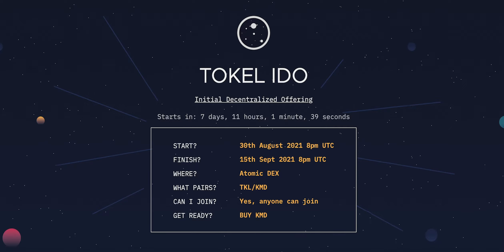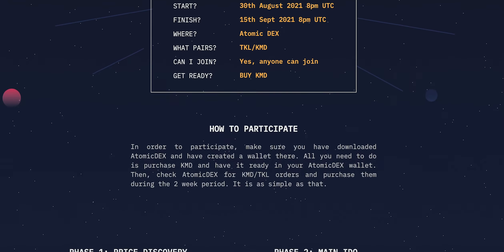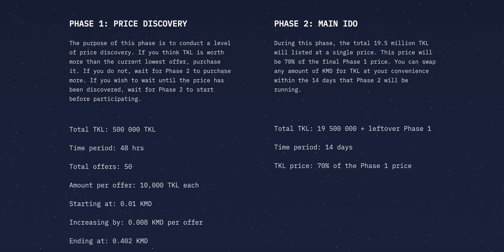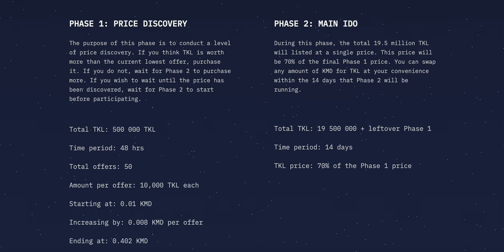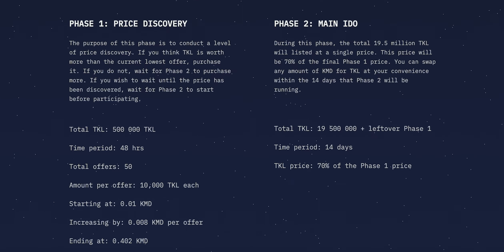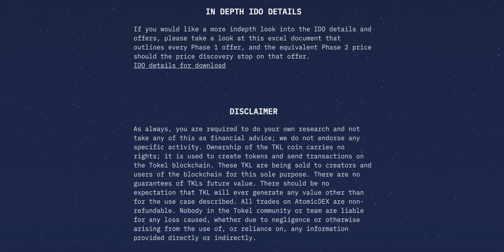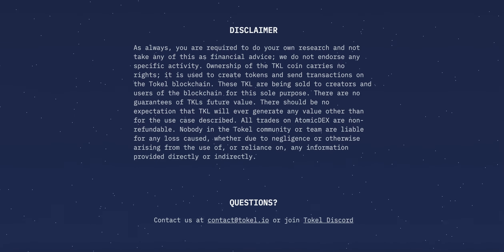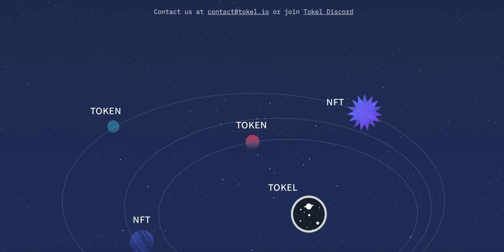Tokel IDO Explained - The Future of Tokenization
The Tokel IDO Explained. The Future of Tokenization.